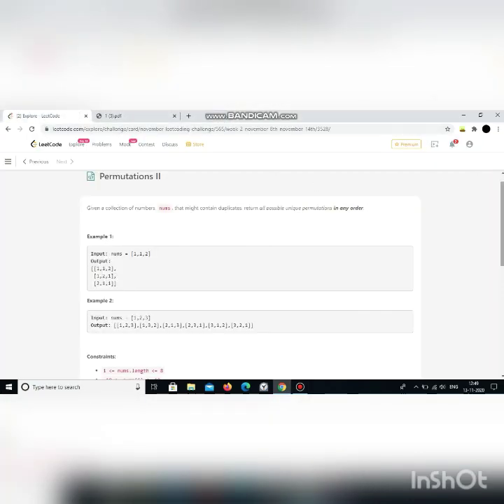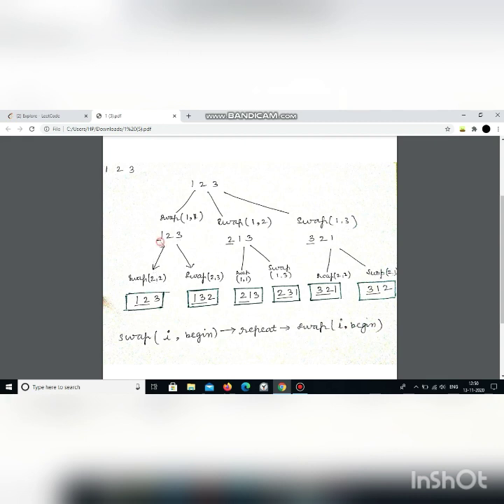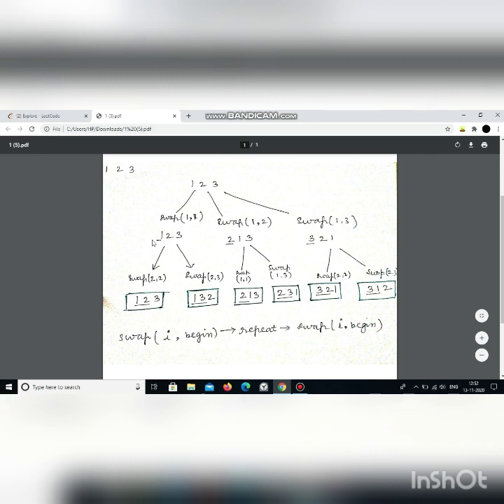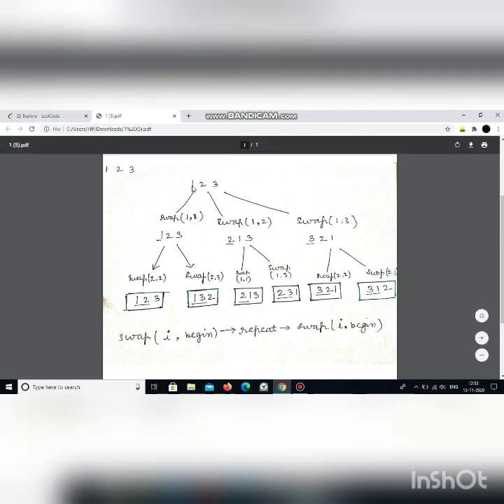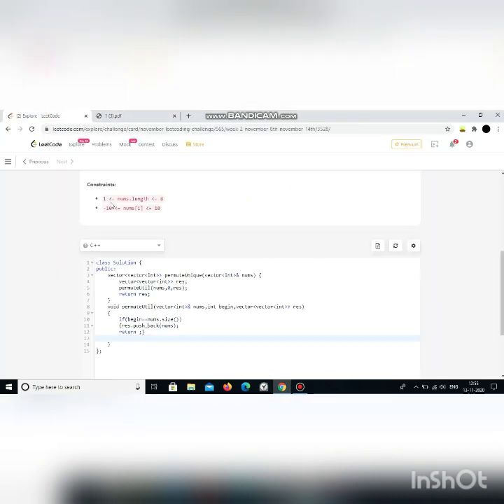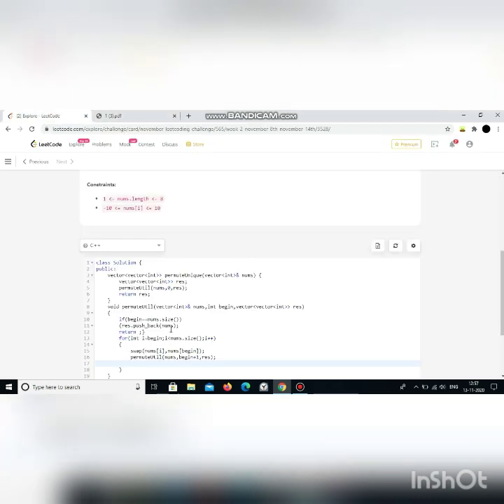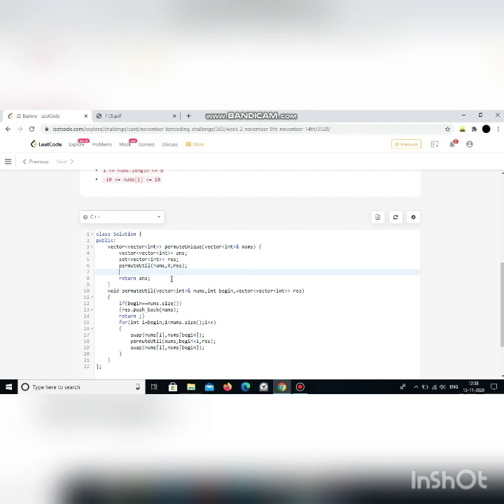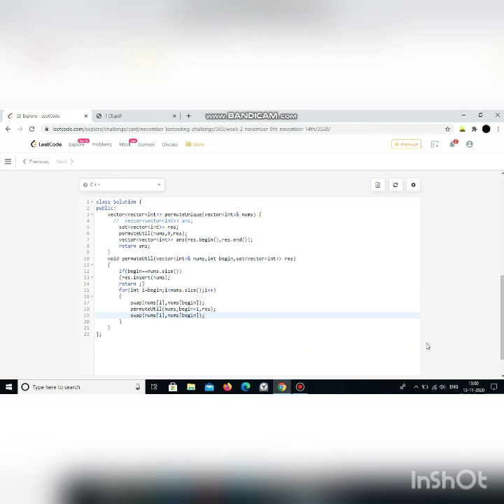Permutation 2 || Leetcode